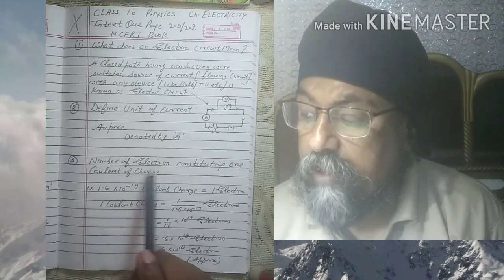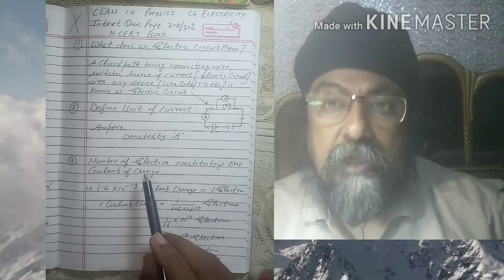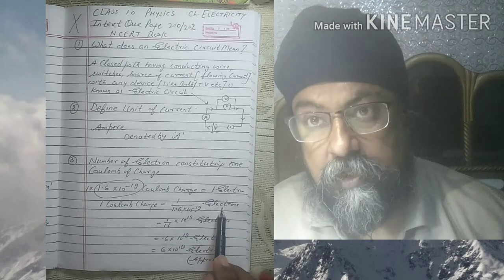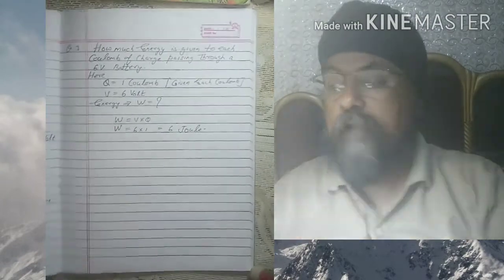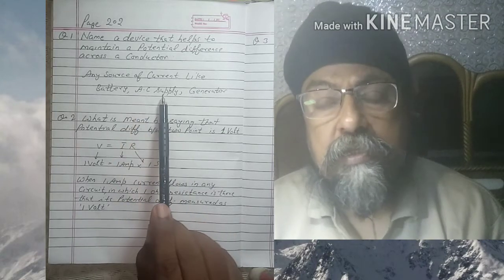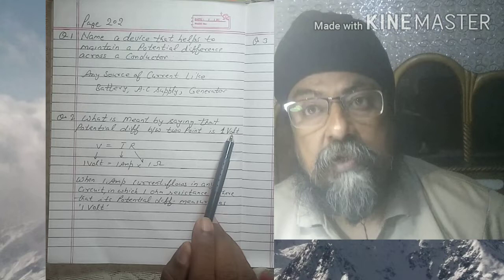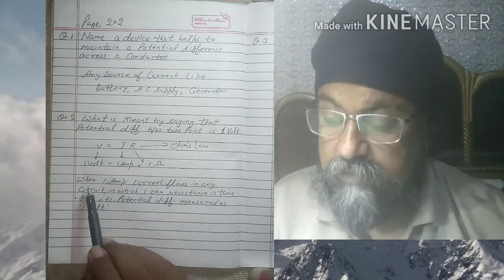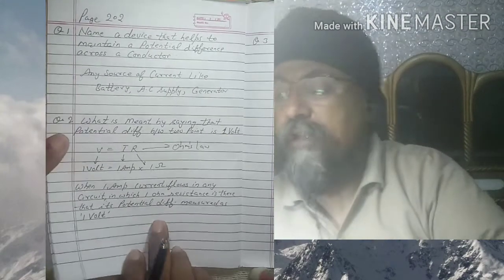Ncert Class10physics Electricity Intext questions pg. 200/202by Hardeepmathsnphysics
Hardeepmathsnphysics explains intext questions of page200/202 of CLASS10NCERT PHYSICS CH.  ELECTRICITY